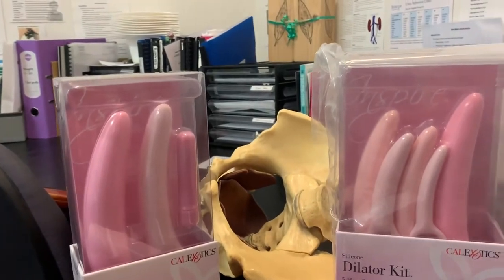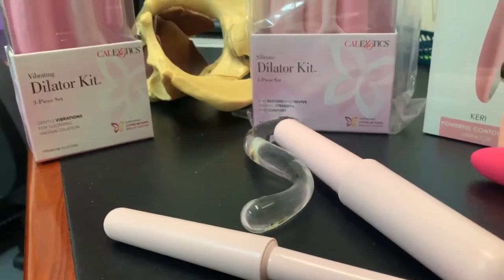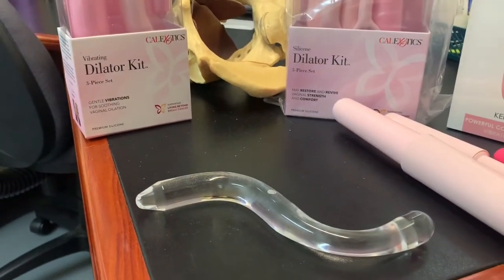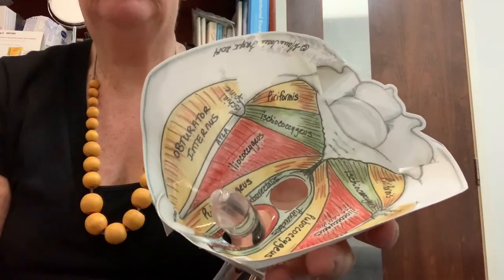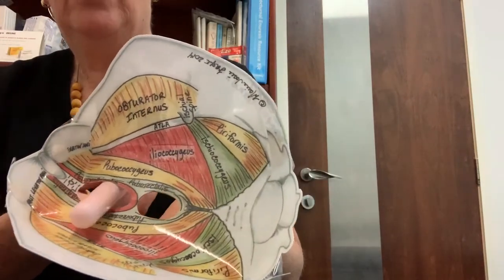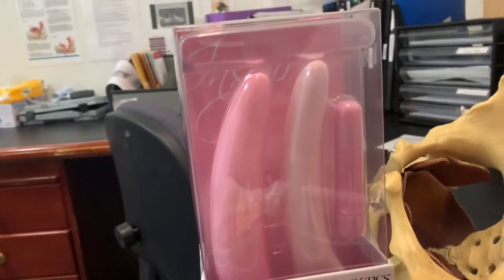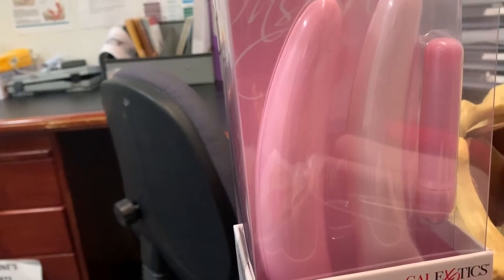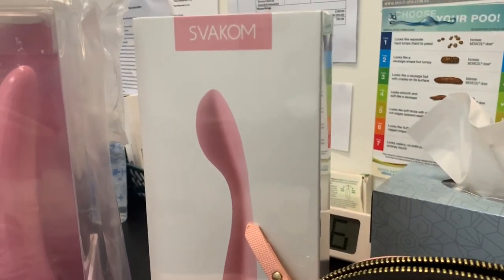Guide to Dilator use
Sue Croft Physiotherapist (Brisbane, AU) gives a guide to using dilators.
We are located in Highgate Hill, Brisbane, Australia and are doing Telehealth appointments.